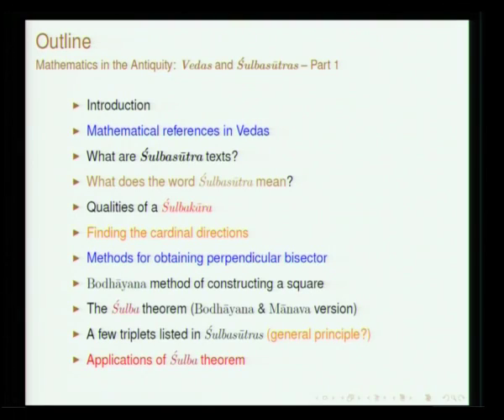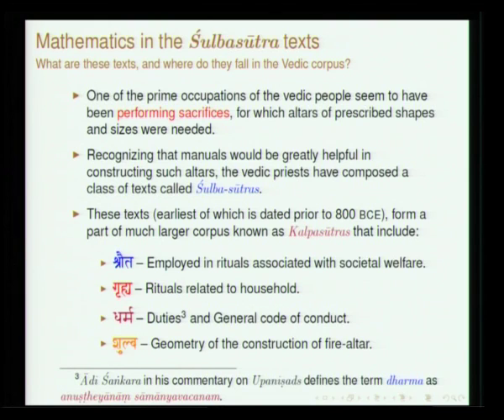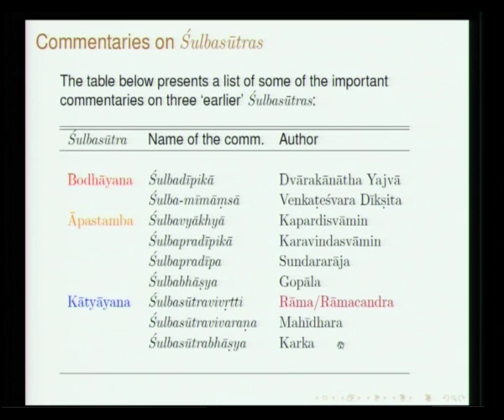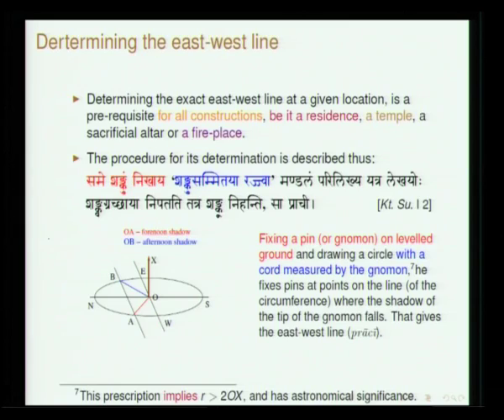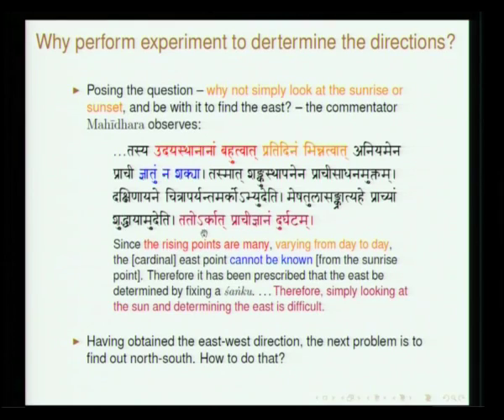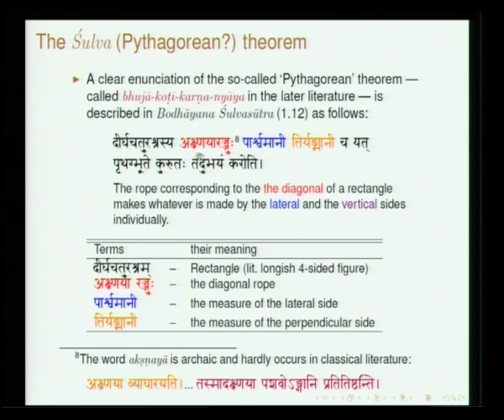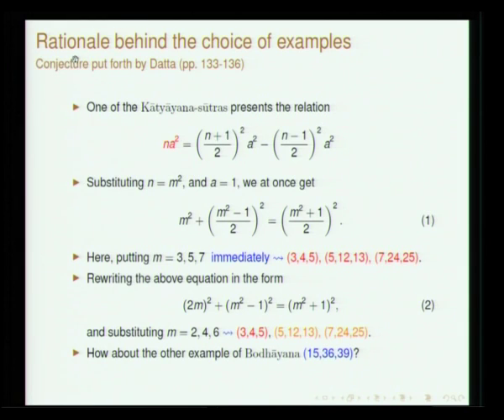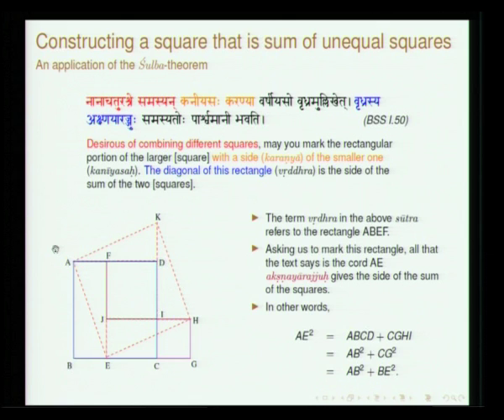Mod-01 Lec-2 Vedas and Sulbasutras - Part 1